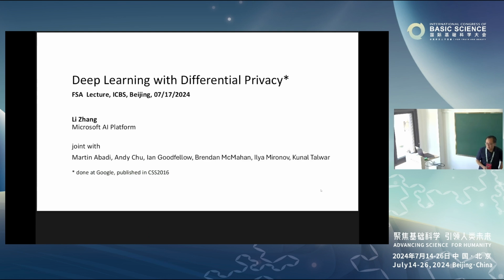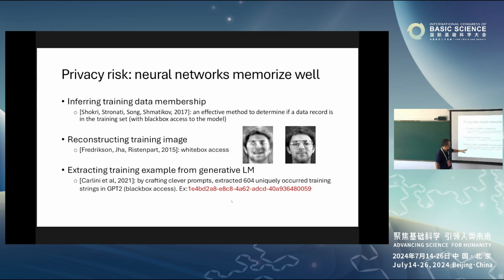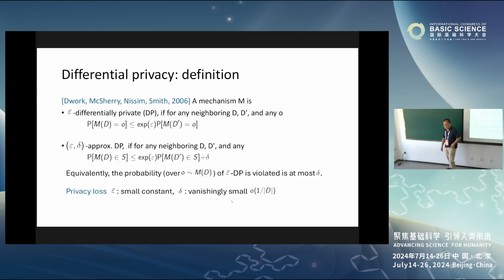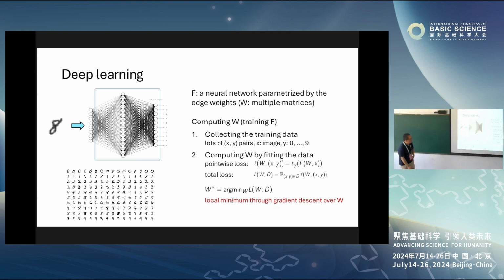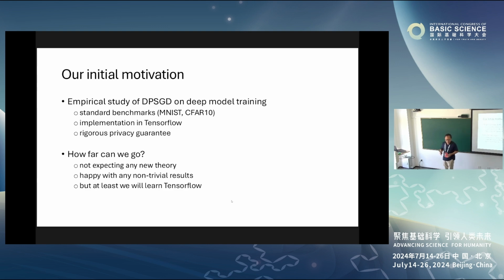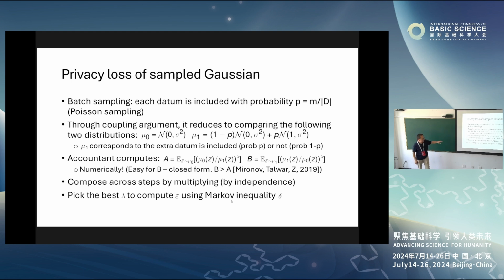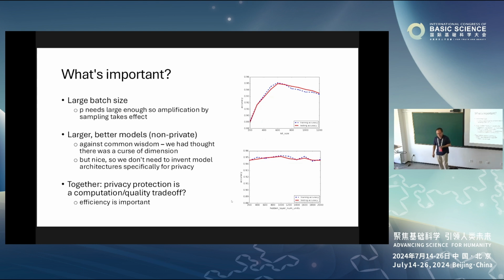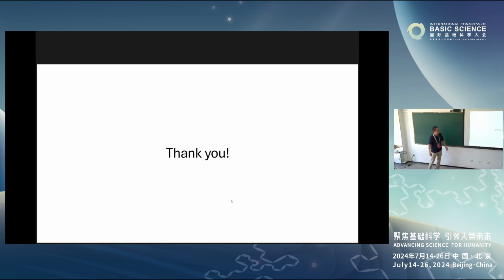Li Zhang: Deep Learning with Differential Privacy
Machine learning techniques based on neural networks are achieving remarkable results in a wide variety of domains. Often, the training of models requires large, representative datasets, which may be crowdsourced and contain sensitive information. The models should not expose private information in these datasets. Addressing this goal, we develop new algorithmic techniques for learning and a refined analysis of privacy costs within the framework of differential privacy. Our implementation and experiments demonstrate that we can train deep neural networks with non-convex objectives, under a modest privacy budget, and at a manageable cost in software complexity, training efficiency, and model quality. We will reflect on the main techniques introduced by our paper which has influenced the field of privacy preserving machine learning. We will present some of our follow up work and discuss the state of the arts.